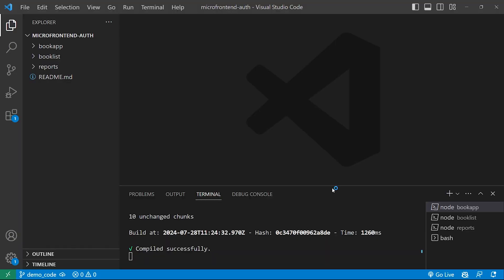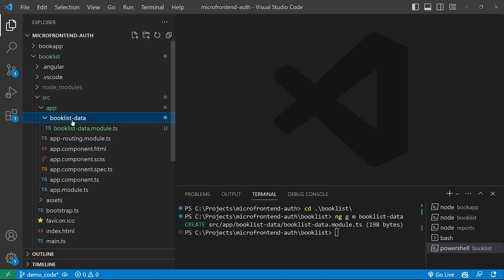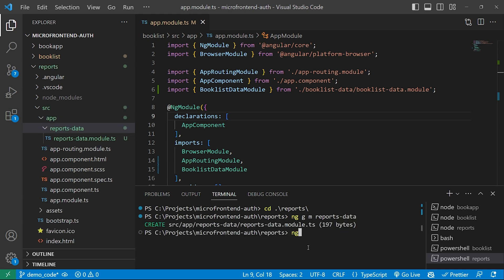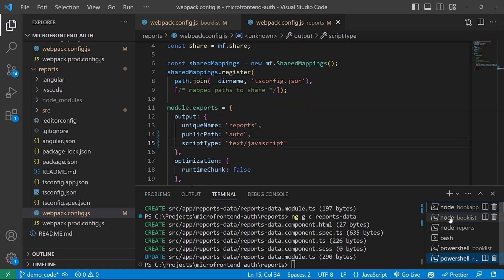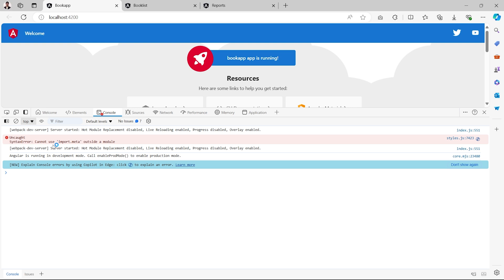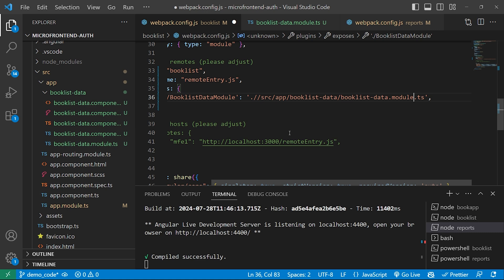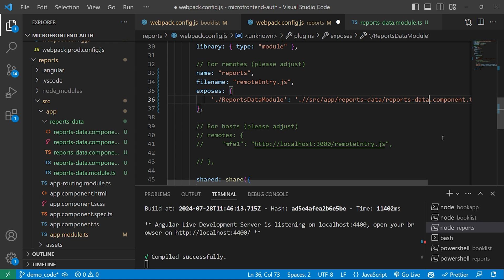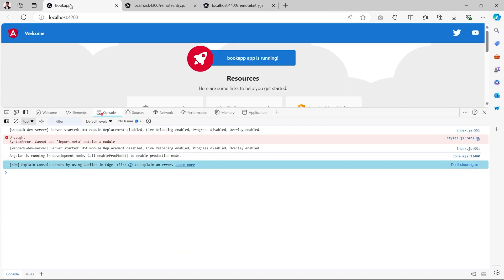3. MFE app exposed with Webpack's Module Federation | Microfrontend Authentication | Angular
In this video I have exposed an MFE application using Webpack's Module Federation feature.